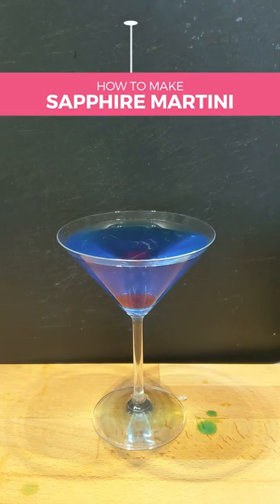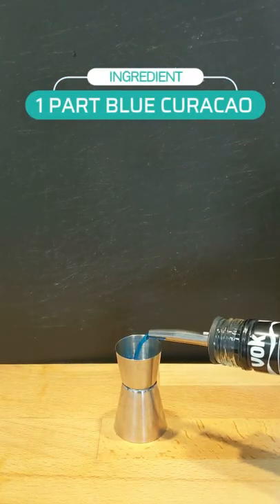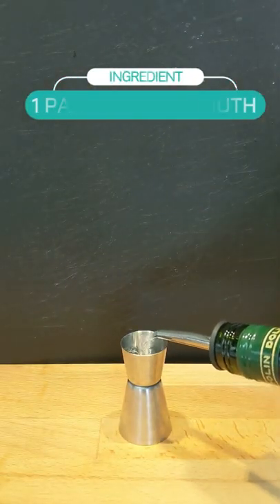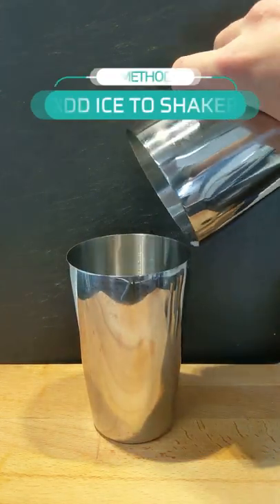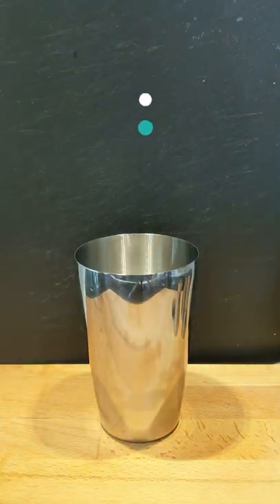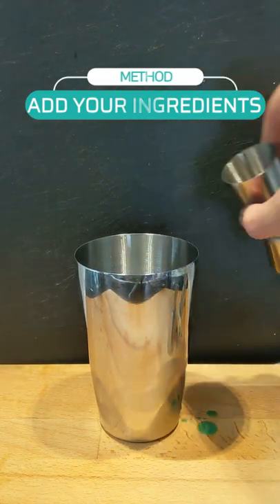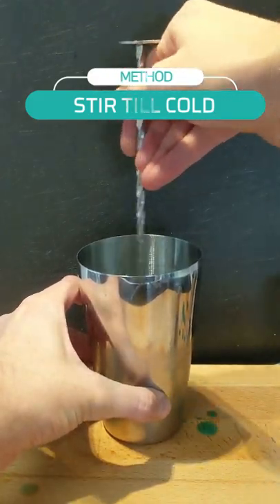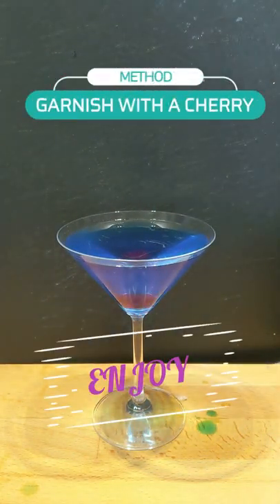The Deep Azure Sapphire Martini (how to make a Sapphire Martini)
We all love deep vibrant colours. After all, they're so mesmerising.
This cocktail is a delicious, vibrant show stopper perfect for impressing everyone with its colour.

Recipe

Ingredients
Blue Curacao - 1 part
Gin (Any kind) - 4 parts
Dry Vermouth - 1 part

Method
Add ice to a shaker
add your ingredients
STIR! NOT SHAKEN
Strain

This time, I learnt more about how impactful colours and alcohols have on the drink itself. No new video tricks were learnt.